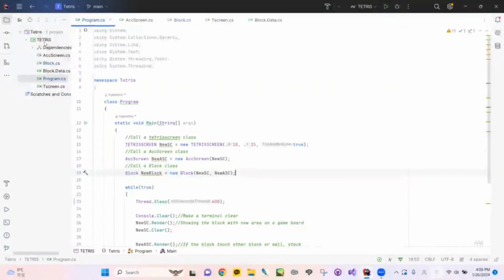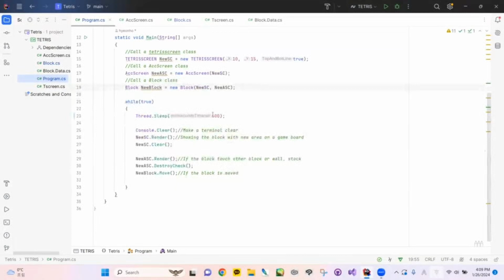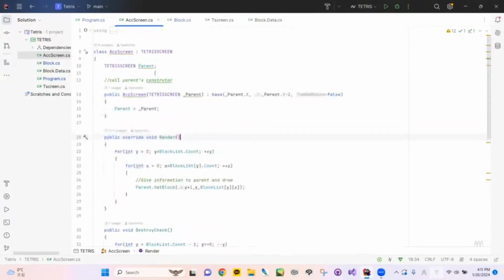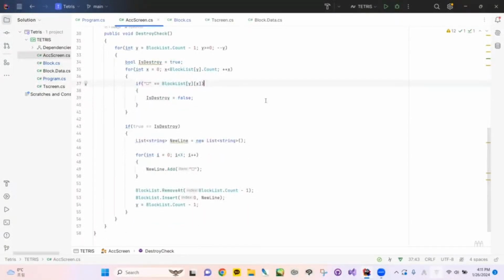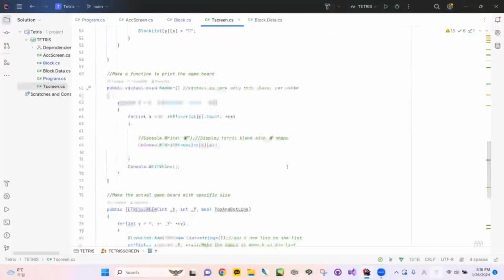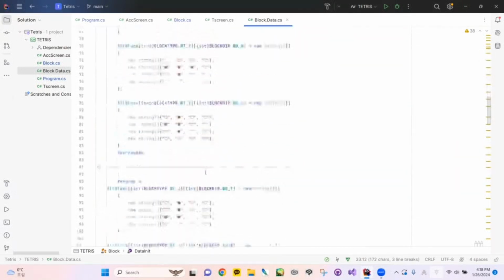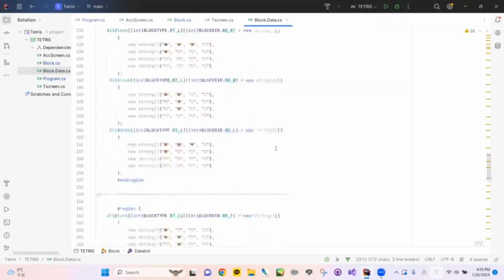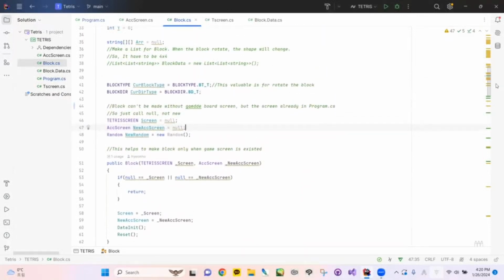Tetris game with C#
Today, I shall elucidate the intricacies of the Tetris game I have developed using the C# programming language. Notably, my Tetris project diverges from the common practice of utilizing engines such as Unity; instead, I have meticulously crafted the code to execute Tetris within the terminal environment.